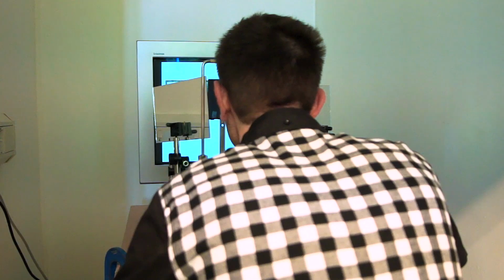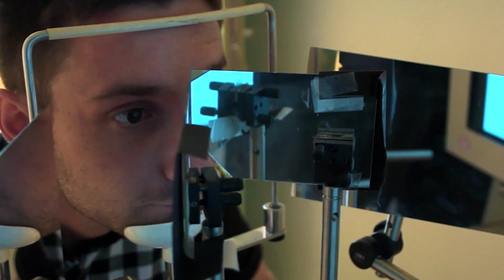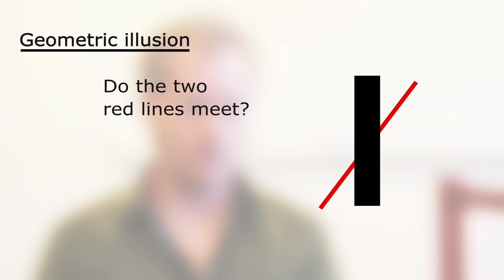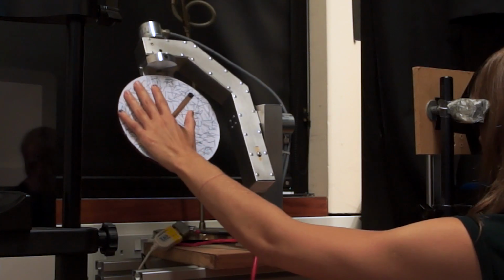Exploring Visual Illusions | Psychology | University of Southampton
Watch this video from Dr Erich Graf, an associate professor at Southampton's Centre for Vision and Cognition, who discusses the research opportunities available to undergraduate Psychology students at the University of Southampton.

Thinking of studying Psychology at University?  Find out more about the course at Southampton